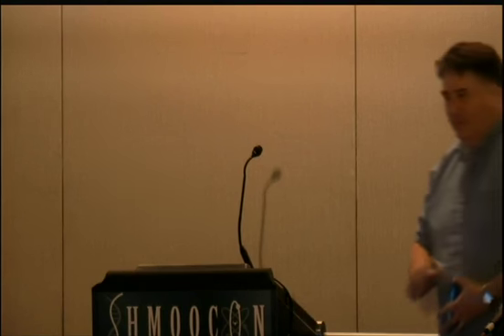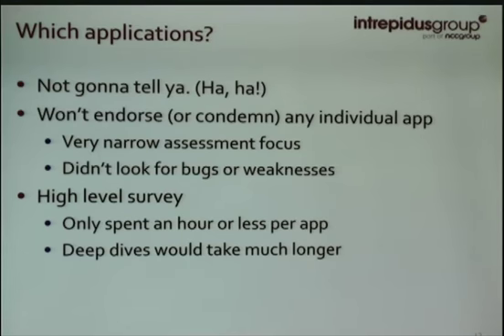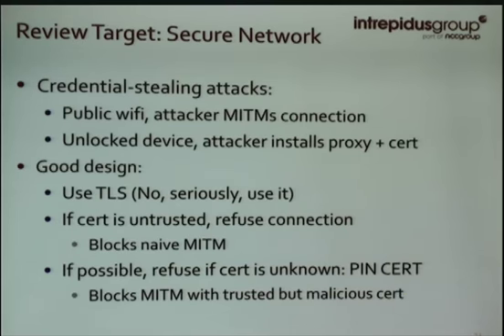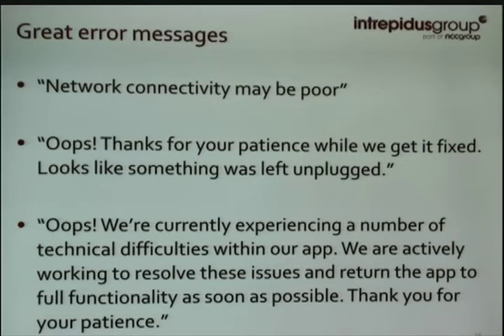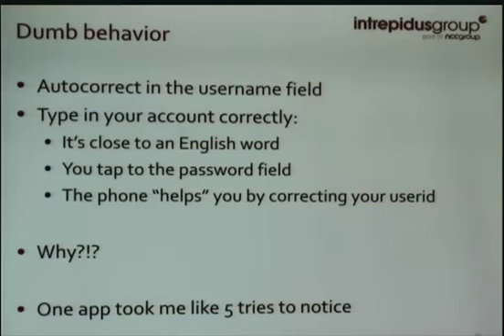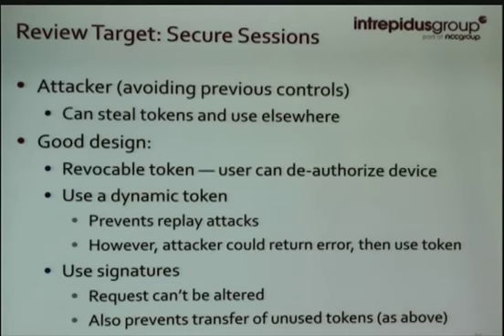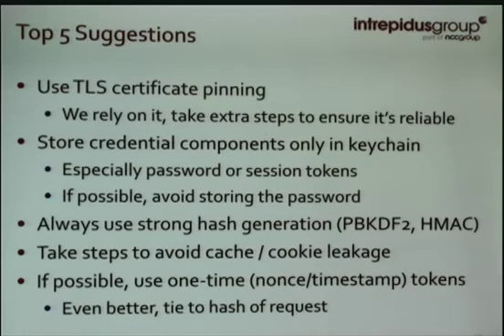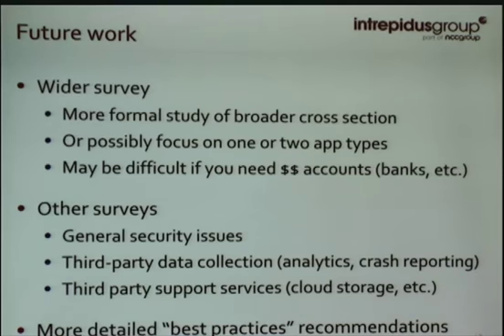Knock Knock: A Survey of iOS Authentication Methods [ShmooCon 2015]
David Schuetz (Darth Null)

Almost all "interesting" mobile applications don't exist in a vacuum. They rely on external systems for much of their data, and as such, frequently need a method for identifying and authenticating the application's user to the server. How this happens varies widely.

As part of my day job, I frequently review mobile applications on iOS and so have seen many ways for applications to authenticate to the server -- some good, some great, some OMG awful. In this talk, I'll review some of the common (and not-so-common) techniques I've observed both on apps I've seen at work and just what's running on my own iStuff. I'll talk about what's good and what's bad, and most importantly, why. And finally, I'll try to suggest some general advice that you can follow when designing your own mobile apps, or when reviewing them for your own organization.

David (@DarthNull) is a Senior Consultant with Intrepidus Group (now part of NCC Group), where he performs web and iOS application security testing, iOS research, MDM reverse engineering, and other such fun. He's honored to have spoken at multiple security conferences on topics from rainbow tables to iOS and MDM to puzzle contests.

When not actively engaged in paying work, David loves solving crypto puzzles, working on side projects like KhanFu, and, when he remembers the app on his phone, looking for Geocaches. He can be found on Twitter as DarthNull, and is perpetually behind in his blogging at darthnull.org.